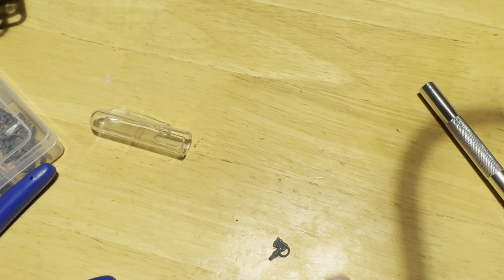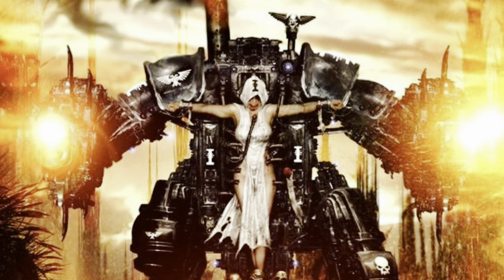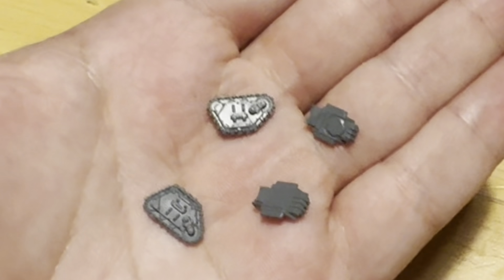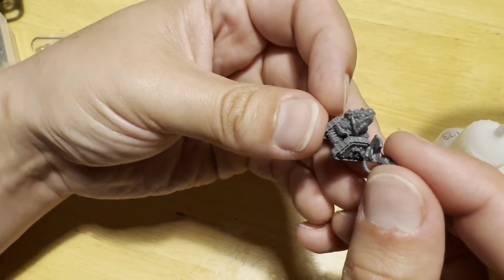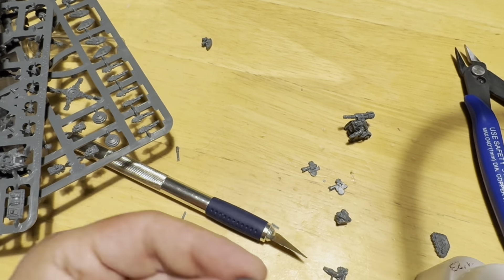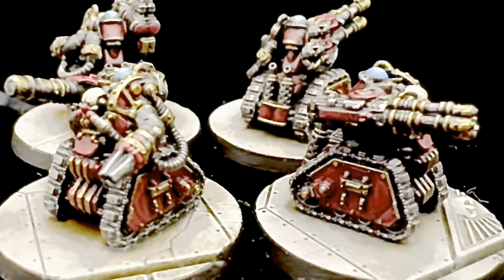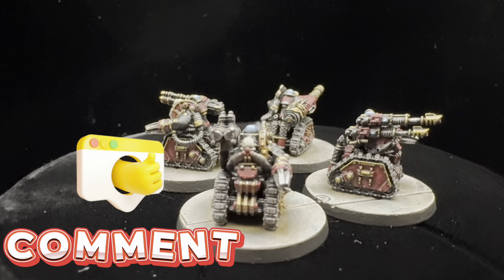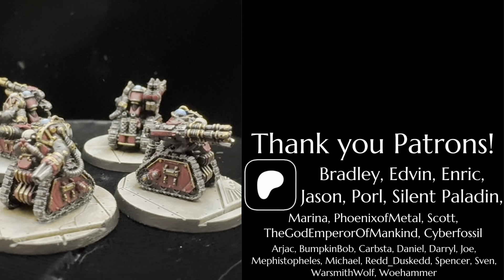Kitbashing EPIC scale Kataphron Breachers - Legions Imperialis - NO 3D PRINTING OR GREEN STUFF!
It’s Mechanicum time! Why should 28mm get all the Martian fun, eh?